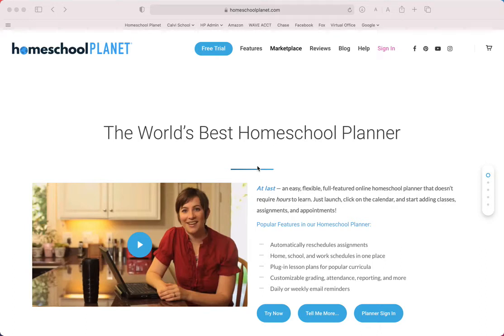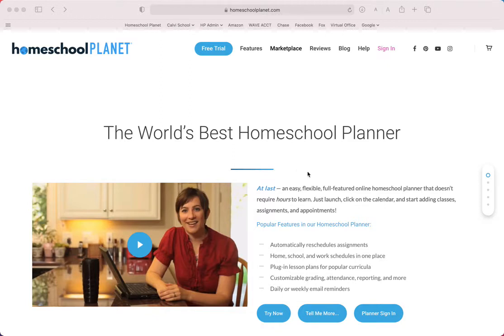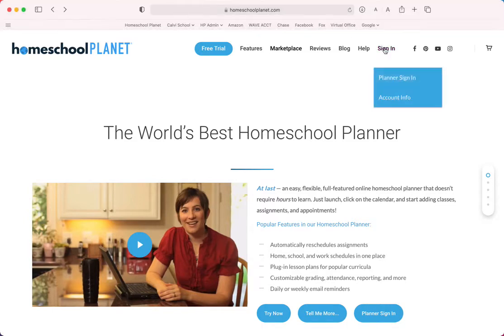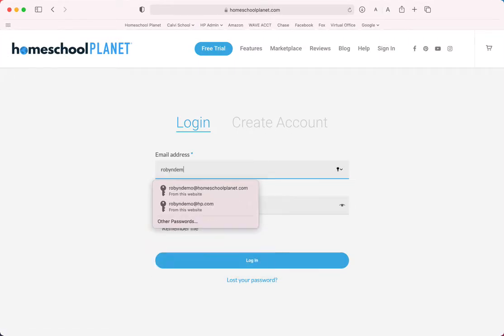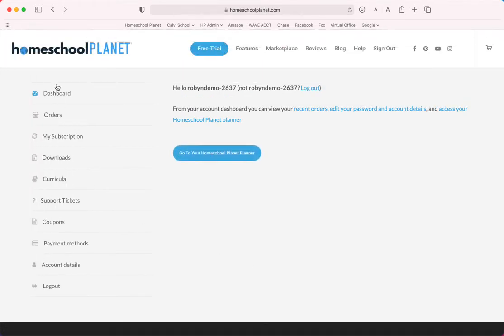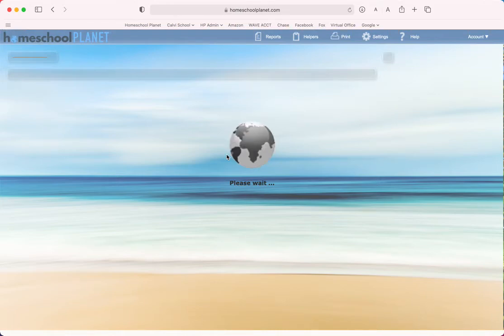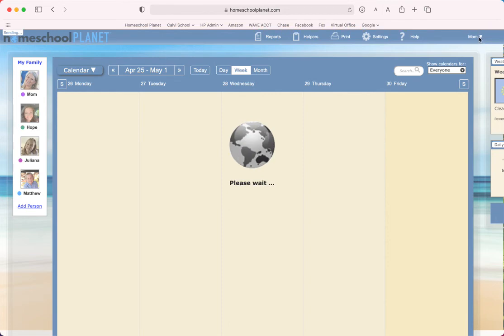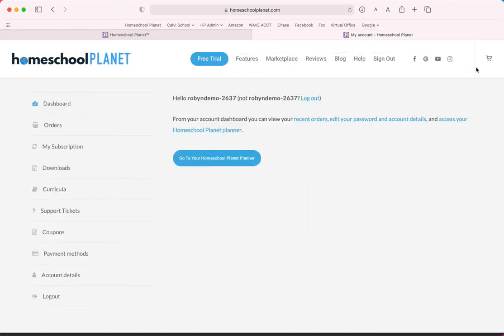Accessing Account Info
Learn how to access your account information for Homeschool Planet in this brief video tutorial.